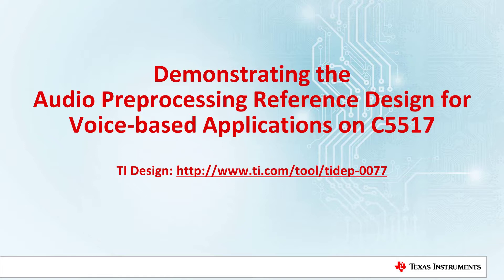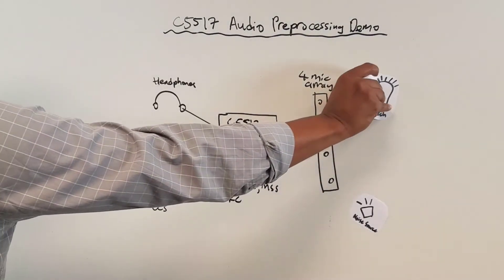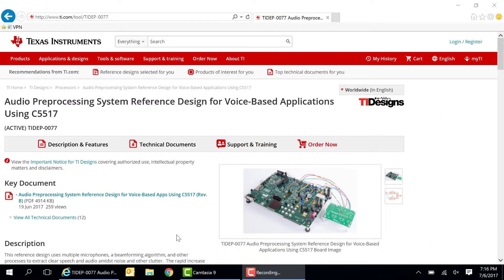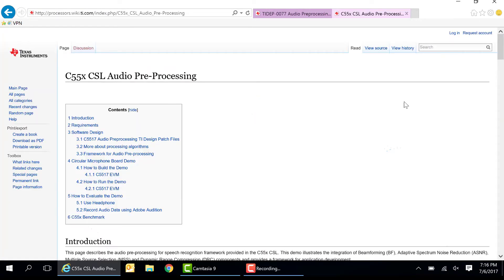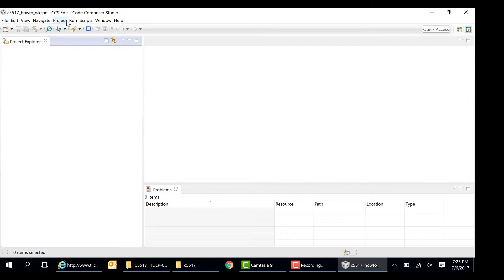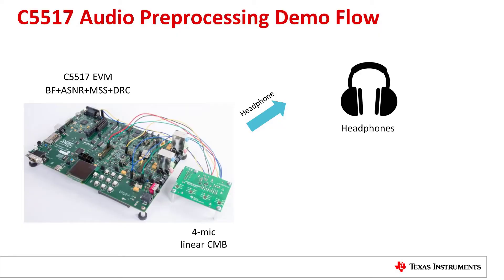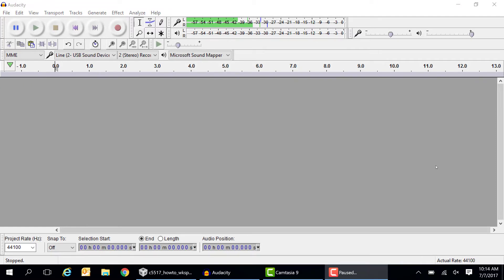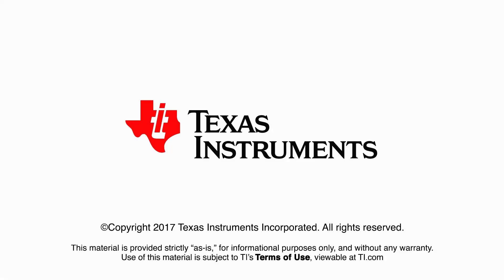Demonstrating the Audio Pre-processing Reference Design for Voice-based Applications on C5517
Audio Preprocessing System Reference Design for Voice-Based Applications Using C5517

This video shows the audio pre-processing system reference design for
voice-based applications using the C5517 EVM and a linear microphone board.
This reference design uses multiple microphones, a beamforming algorithm, and
other processes to extract clear speech and audio amidst noise and other
clutter. The rapid increase in applications that are used in noise-prone
environments for voice activated digital assistants creates demand for
systems that extract clear voice from noisy environments.